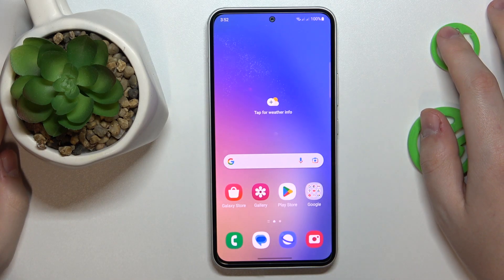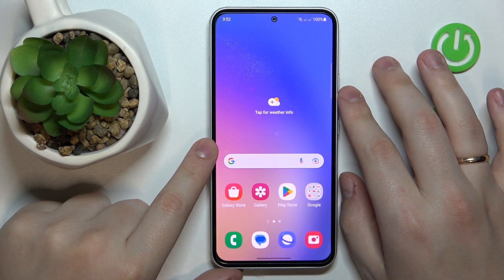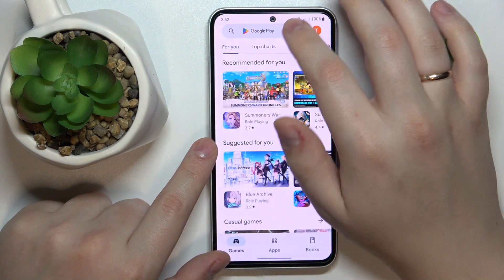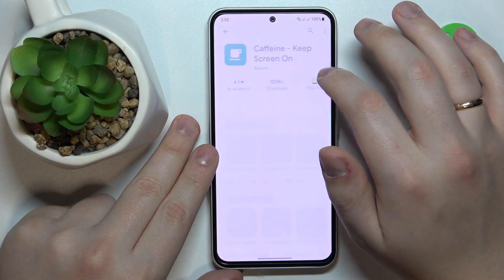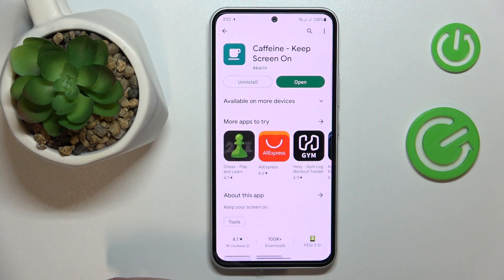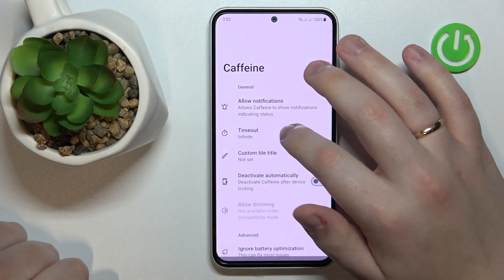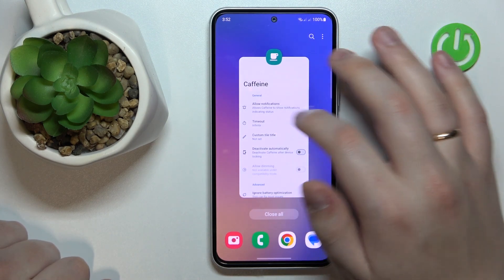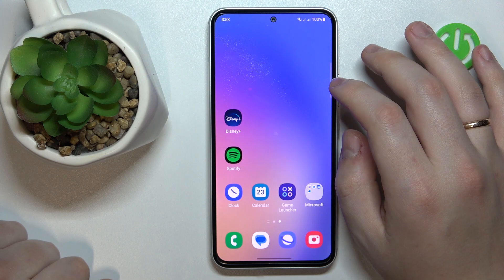How To Set Infinite Screen Timeout On Samsung Galaxy A54 5G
If you want to use infinite screen timeout on Samsung Galaxy A54 5G, this video could be crucial. Just follow our tutorial video, which provides a step-by-step guide on how to get you're answer! We sincerely hope that this guide has been useful to you. Your support goes a long way in enabling us to create more valuable content for you.

How to get infinite screen timeout on Samsung Galaxy A54 ?
How to set screen sleep time to never on Samsung Galaxy A54 ?
How to get infinite screen dim time on Samsung Galaxy A54 ?
Maximum display timeout on Samsung Galaxy A54 ?